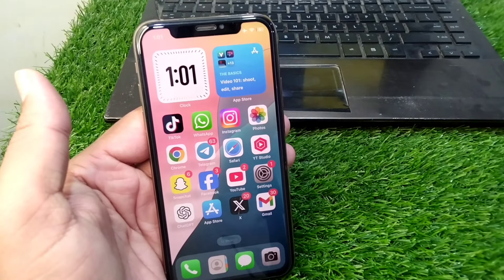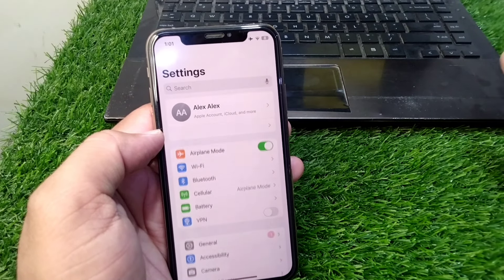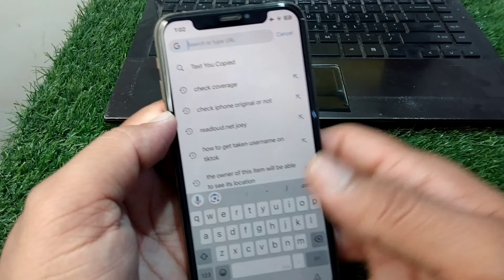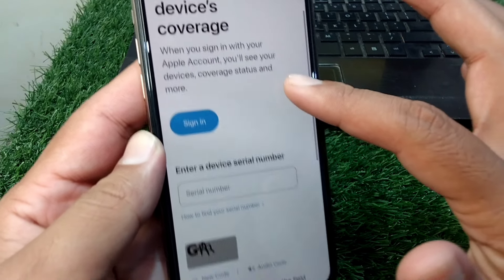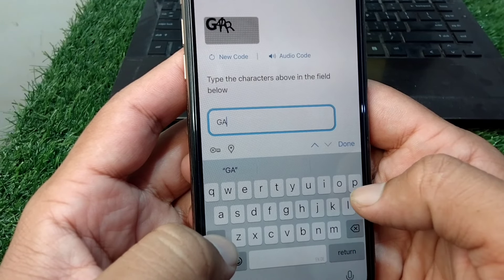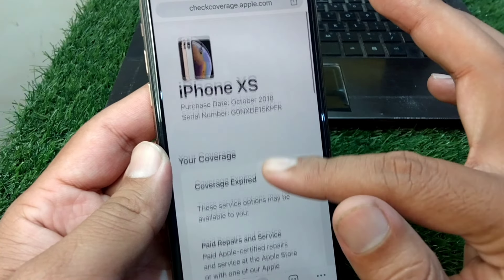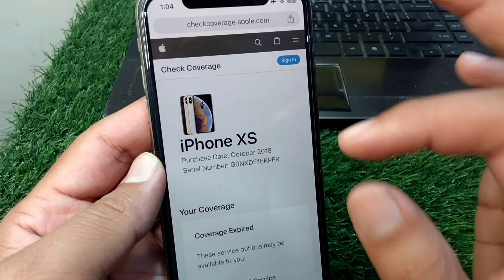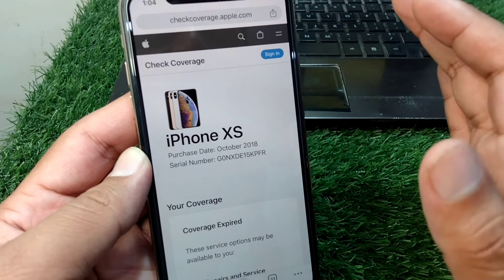how to check iphone original or not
Hi Everyone, After watching this video you will be able to know " how to check iphone original or not ". So get rid of this problem and enjoy your device.

how to check iphone original or not in 3utools,
how to check iphone original or not on laptop,
how to check iphone original or not apple site,
how to check iphone original or not 15 pro max,
how to check iphone original or not by serial number,
how to check iphone original or not before buying,
how to check iphone original or not tech burner,
how to check iphone original or not without opening,
how to check iphone original or not 7 plus,
how to check iphone original or not babloo lahori,
how to check iphone original or not 11,
how to check iphone original or not by model number,